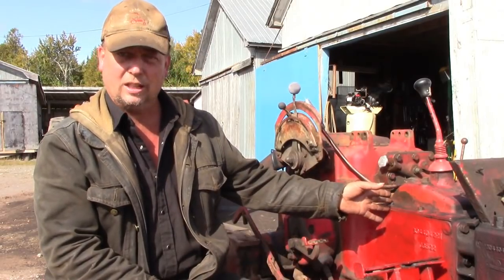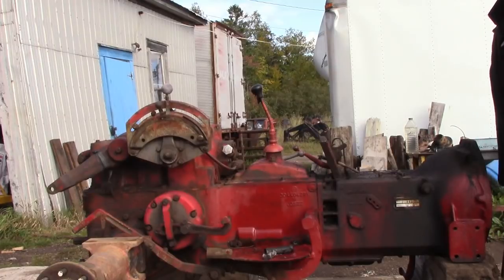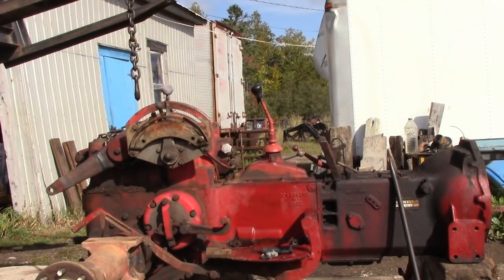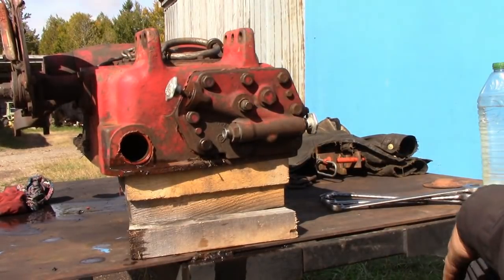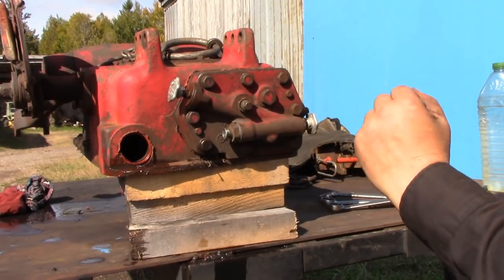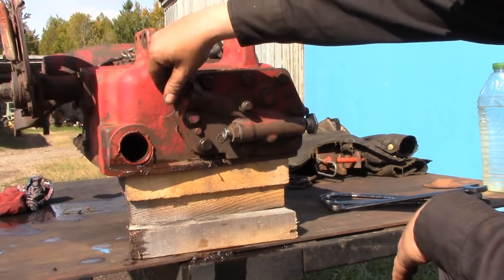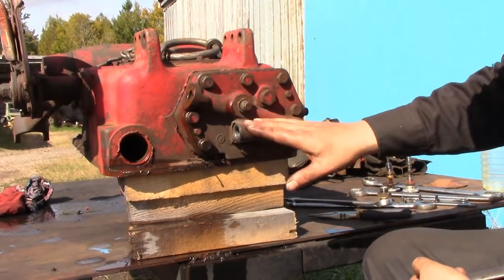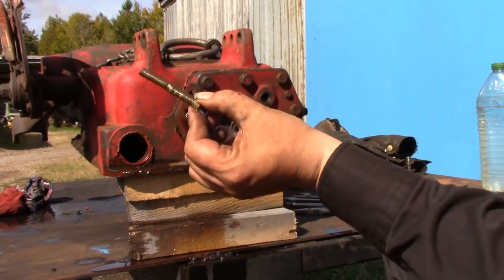B414 Hydraulic unit dis assembly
Dis-assembly of a hydraulic unit for B414, 434, 354, 444 and 384 tractors, identification of parts and problem areas.